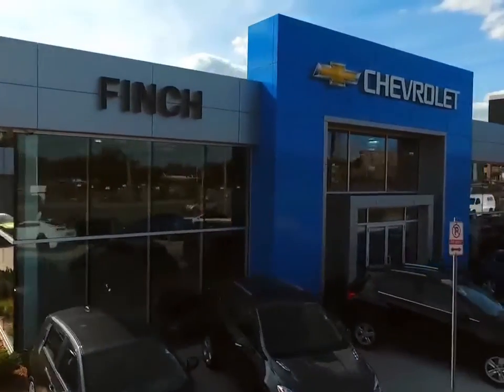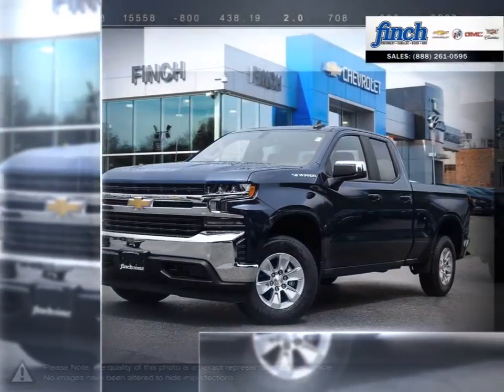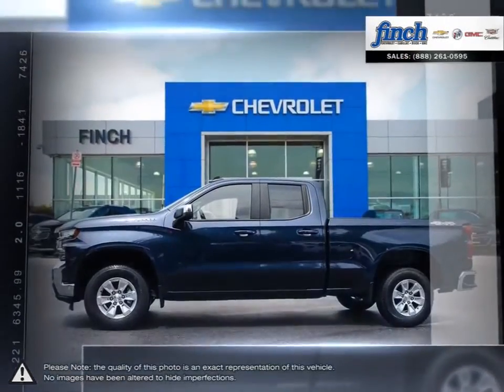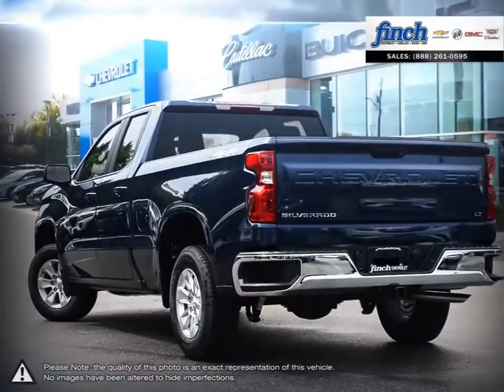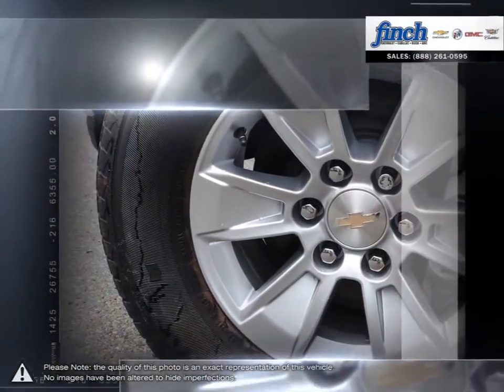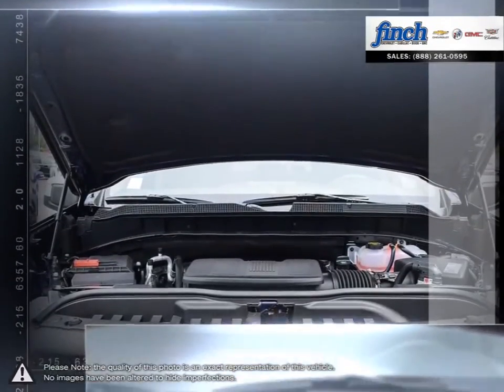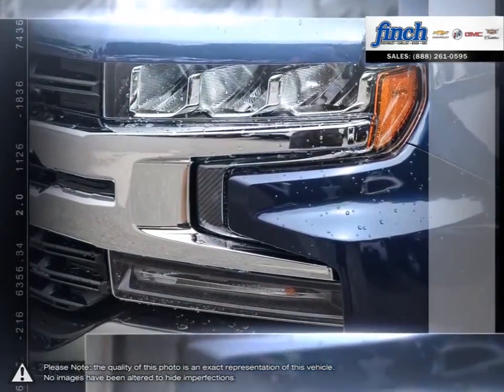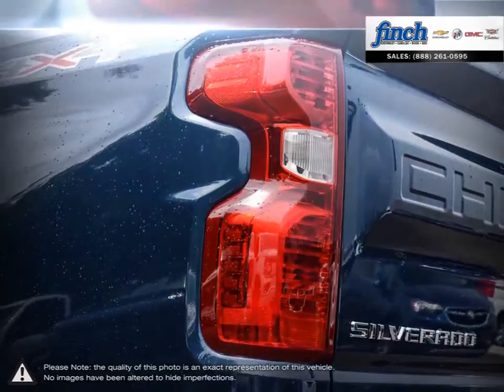2019 Chevrolet Silverado-1500 | Finch Chevrolet | 1GCRYDED0KZ400576